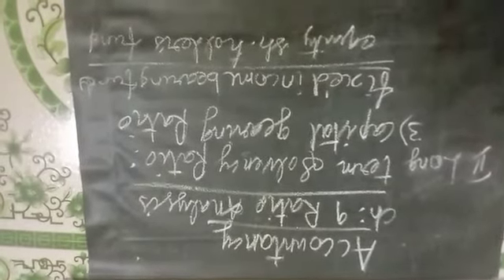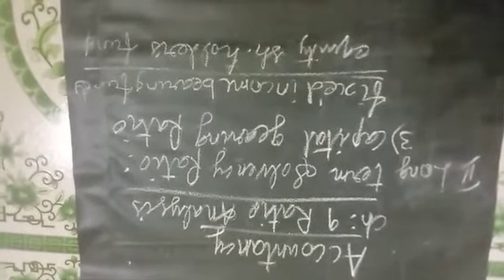12 Accountancy Illustrastion 6